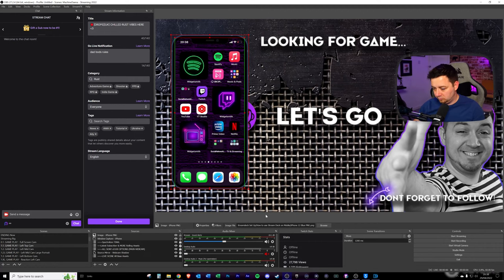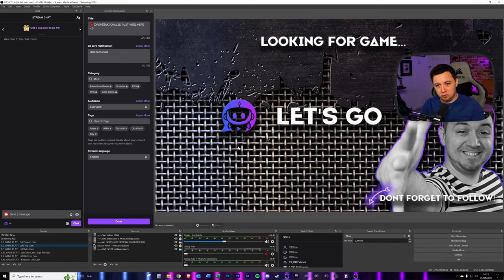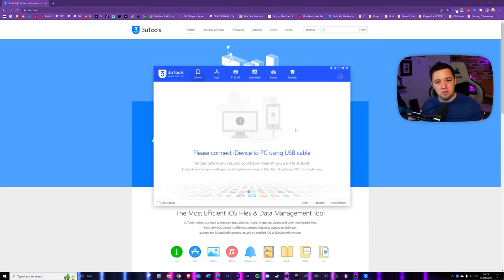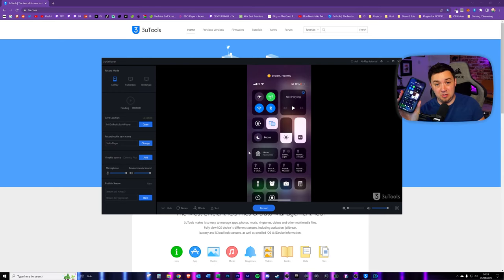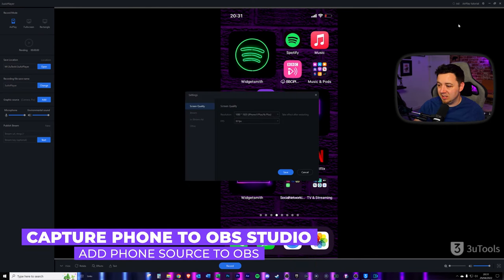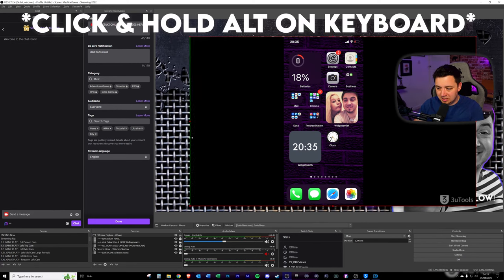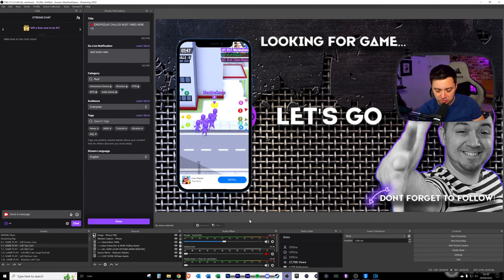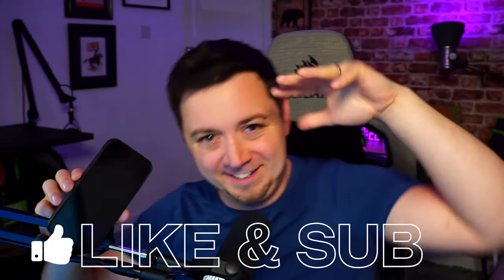📱 Capture Phone Screen to OBS Studio [FREE, 60fps, 1080p+] - iPhone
Use this FREE software to capture your iPhone to PC for use on OBS Studio!

In this video I show you how to screen mirror your Apple iPhone cell phone to OBS Studio so that your phone can be used as a source and streamed on Twitch, YouTube Gaming and Facebook Gaming!

Capturing your phone as a source within OBS Studio is actually quite easy when you use the 3u.com software to AirPlay the screen over wireless into your PC!

Using this method you're able to mirror the screen on your phone in real time for iPhone, and view it on your PC! It can be used as a standalone app for demonstration purposes, or it can be used to add your mobile phone as a live media source (screen capture) in OBS Studio, or even another problem like Streamlabs OBS, XSplit, Twitch Studio, etc.

If you are a mobile game streamer, streaming games on your phone you will definitely find this video useful, particularly if you use SLOBS or OBS Studio!

3u.com - Free software to screen mirror any Apple iPhone to your PC
- Help with 3U software for capturing iPhone

-- ⏲️ Vid Timestamps --
0:00 Place Cell phone into OBS Studio – Intro
0:52 AD 50% off w/ code MACHINE at OWN3D.PRO
1:30 Apple iPhone Captured into OBS Studio (Android Soon!)
1:59 Planning for Putting Cell phone into OBS
2:37 FREE Software to Capture iPhone to PC (Screen Mirror)
3:38 Configure iPhone to Wireless Screen Mirror on PC
4:20 Capture Cell phone to PC with AirPlay Screen Mirroring
5:16 Testing Phone Wireless Connection to PC
5:31 Getting Phone Audio into OBS Studio
6:06 Portrait vs Landscape Screen Mirroring to PC (OBS)
6:44 Setting Frames & Resolution Phone to PC Screen Mirroring
7:44 Adding Phone Capture to OBS Studio (iPhone Screen Mirror)
8:43 Add PNG Mobile Phone Image to OBS (Free download!)
9:29 Stream Mobile Phone Games to Twitch in OBS!
10:01 Troubleshooting AirPlay Screen Mirroring to PC & OBS
11:45 Outro